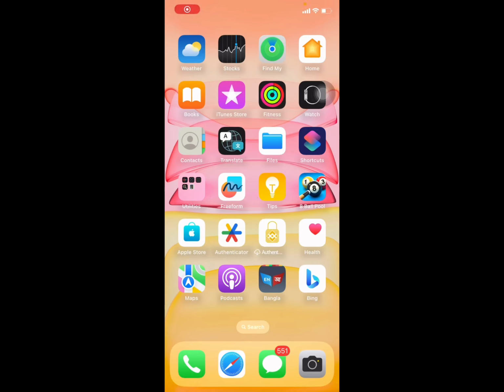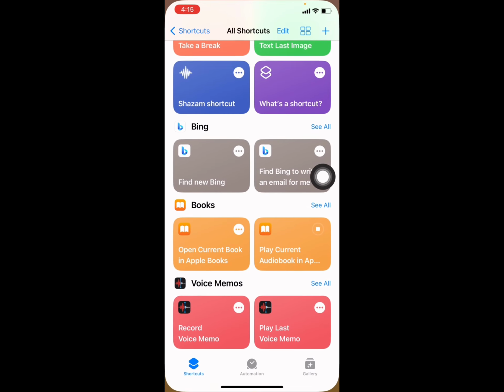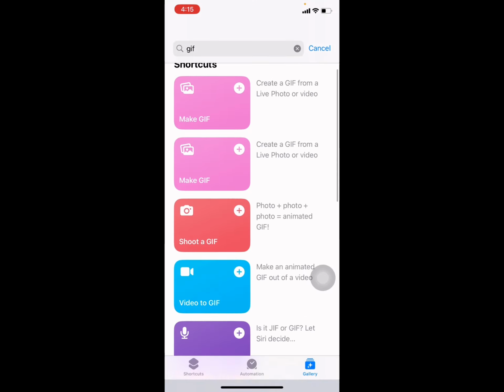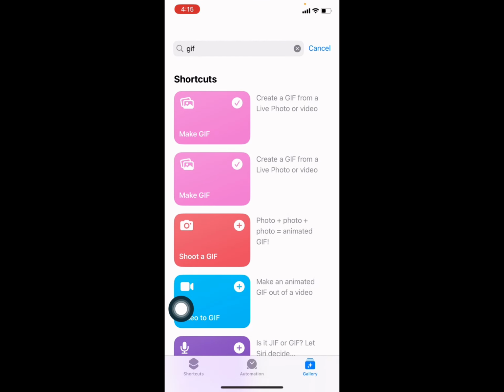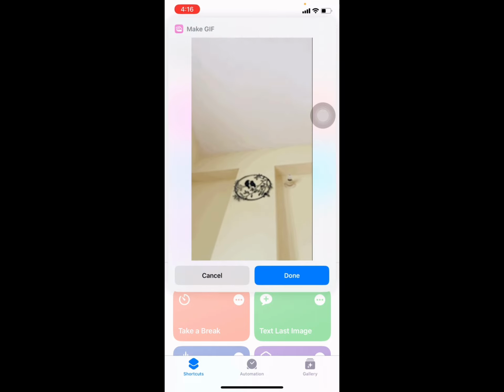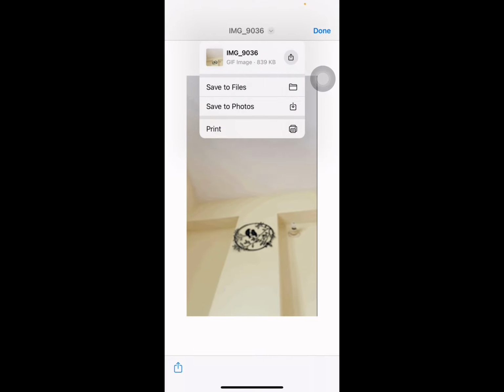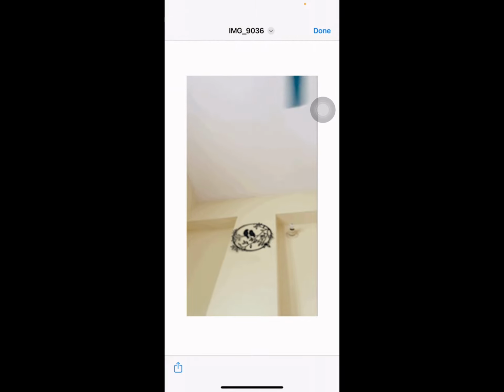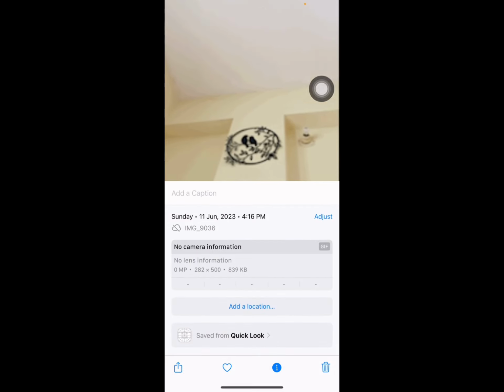How to make Gif on iPhone with live photo | make a gif on iPhone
Want to learn how to make your own GIFs using live photos on your iPhone? Here's how to do it in just four easy steps

0:03 Intro
0:14 Tike live photo on iphone
0:25 Create Iphone shortcut
0:50 Make a Gifs
2:12 Outro